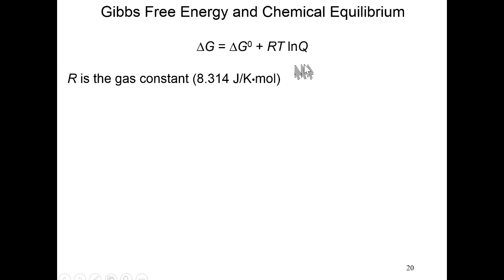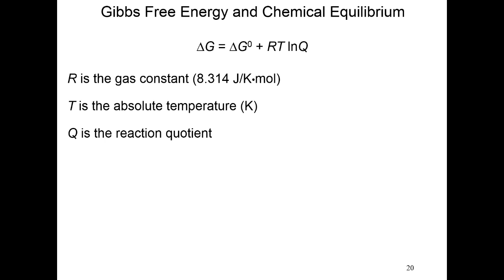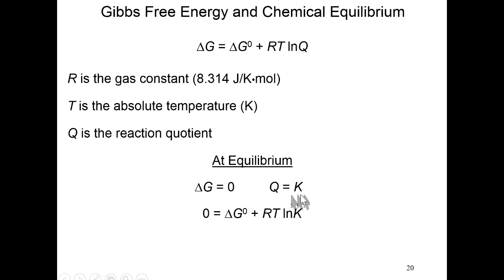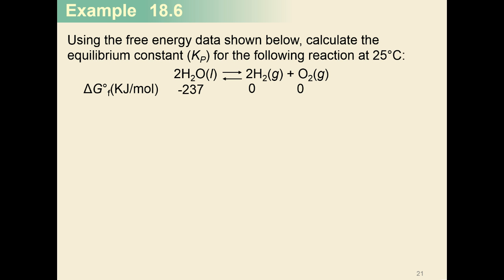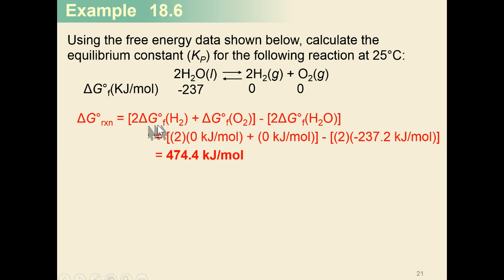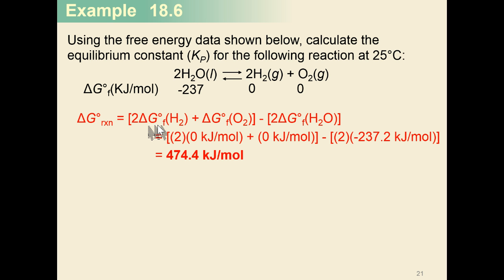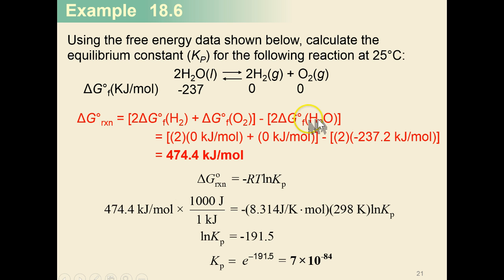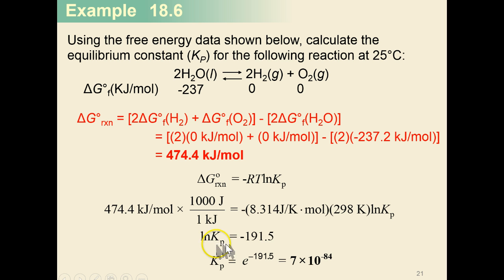18.11 free energy and equilibrium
18.11 free energy and equilibrium